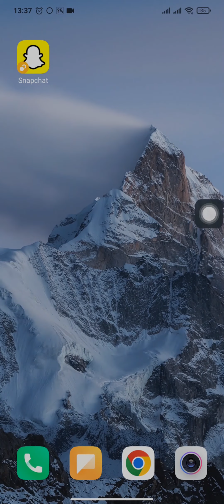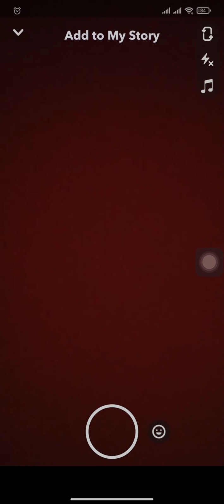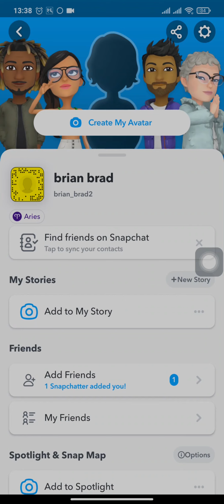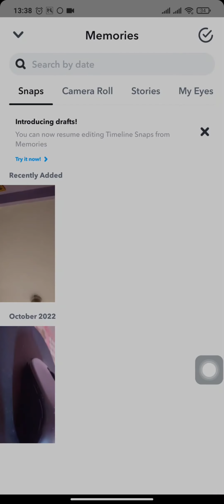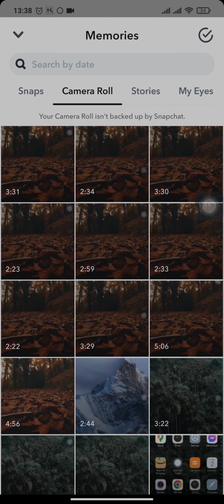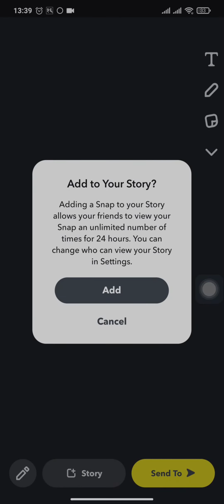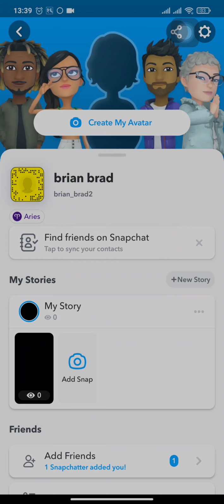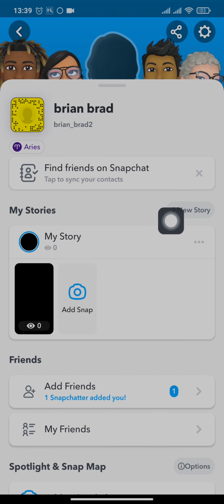How To Add Story From Gallery On Snapchat (2022) | Snapchat Story From Camera Roll (Quick & Easy)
This video walks you through the step-by-step process of how to add snapchat story from gallery. Watch the video till the end and learn the steps in detail.